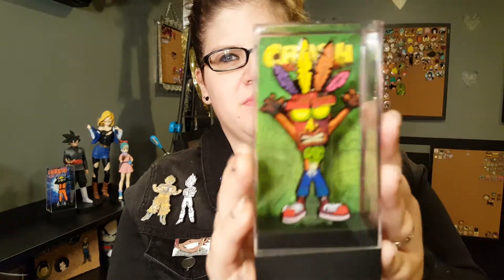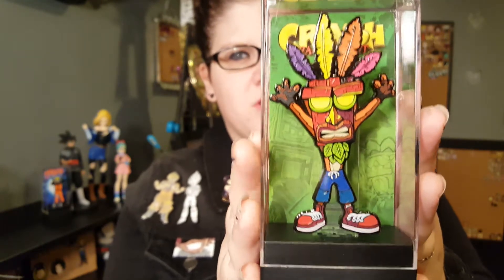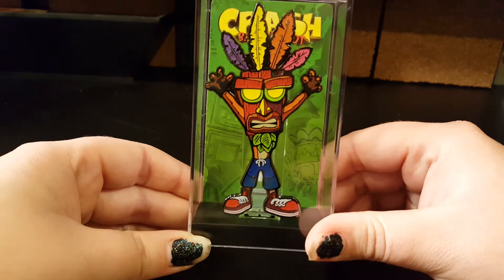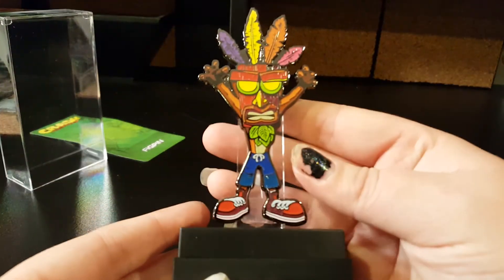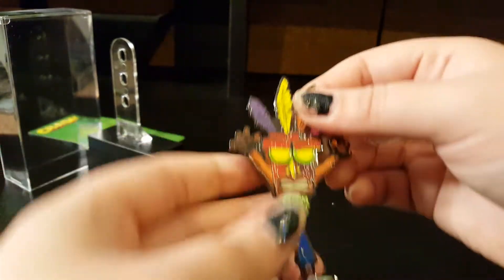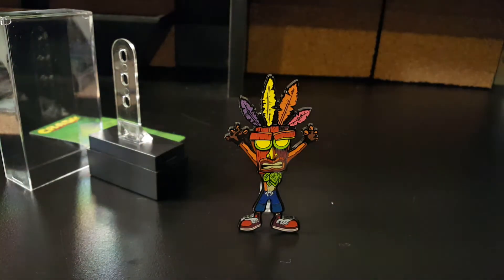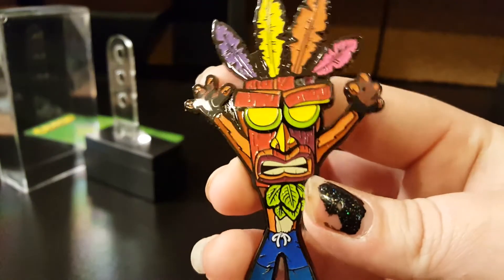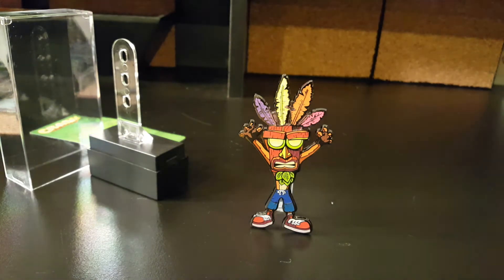Surprise package from FiGPiN! Target exclusive Aku Aku mask Crash Bandicoot FiGPiN!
FiGPiN sent me package!
Thank you so incredibly much!

You cant have hapPINess without a pin! :)

Search withoutapin to see my collection!